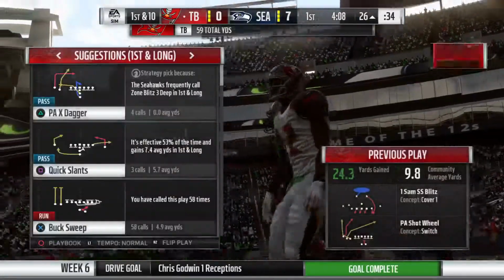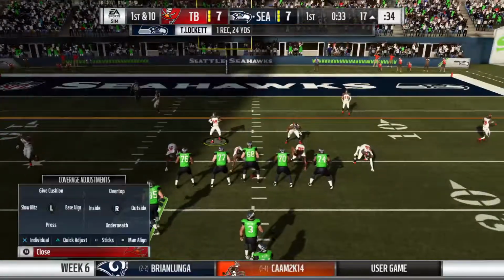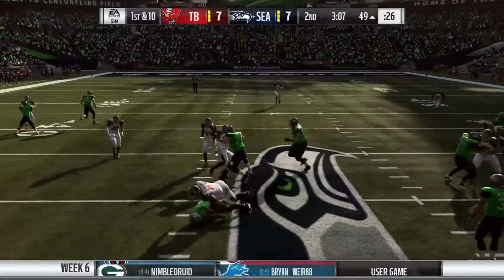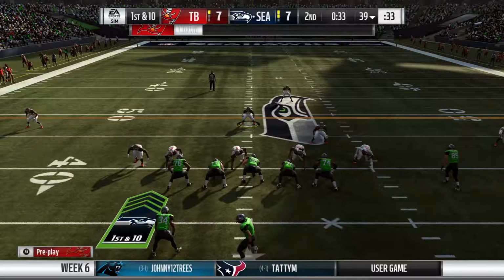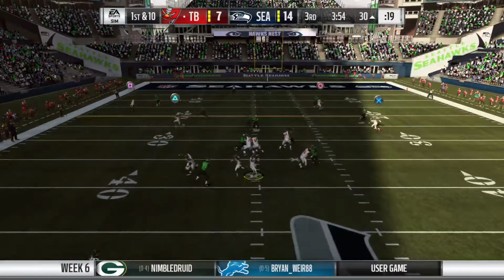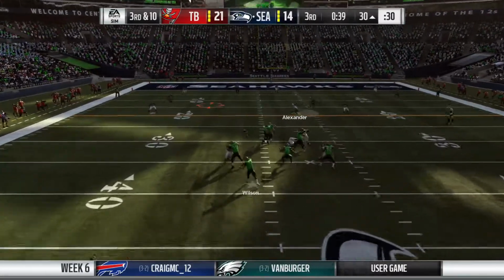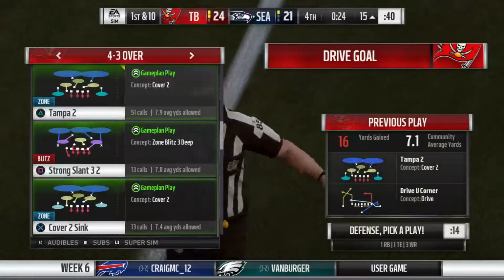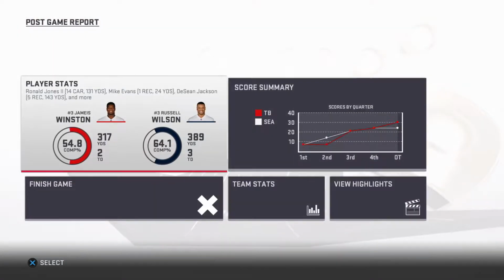Buccaneers @ Seahawks - Week 6 - NFL UK Pro League